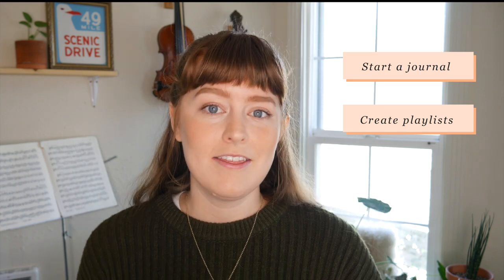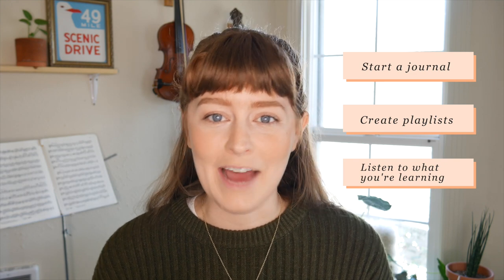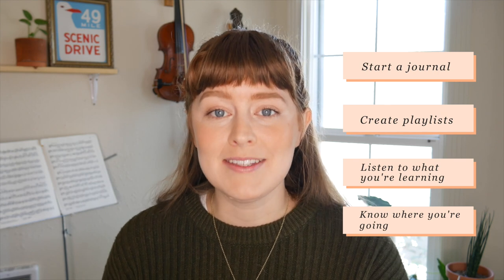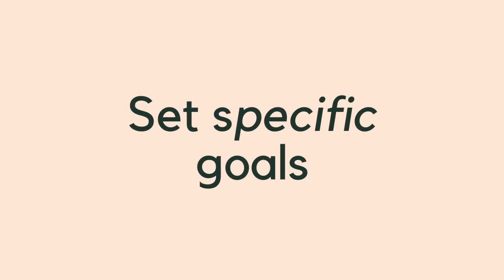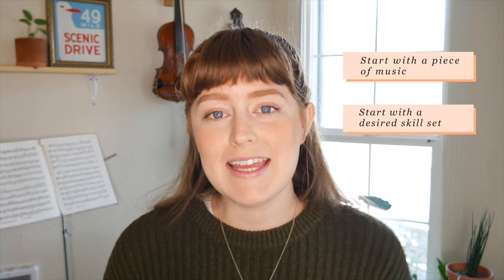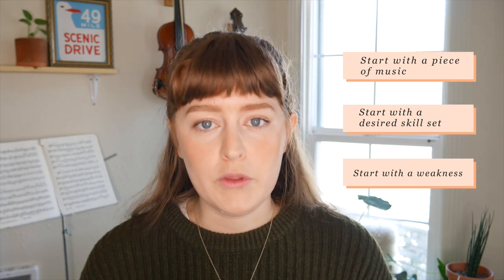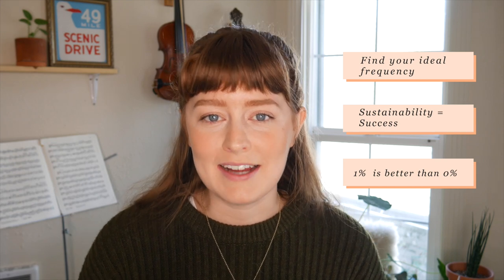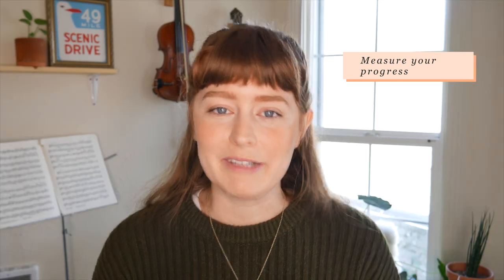How To Want To Practice Violin | Violin Practice Plan for Beginners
Don’t know what to buy or where to find the best gear?

How can you actually want to practice violin? One of the first things we need to do is set the tone for your learning experience. You should be enjoying your time, right!? If you want to continue to play the instrument well into the future you want to have a sustainable and fun practice regimen.

Here are some ideas to help you WANT to practice:

0:00 - Intro
1:20 - Source your inspiration
4:24 - Set your goals, big and small
6:10 - Create a sustainable schedule (psst--it has to work for you)
7:19 - Record your progress

QUESTION:  What is your biggest source of inspiration for your practice?

Want to inquire about private lessons or ask me a question?